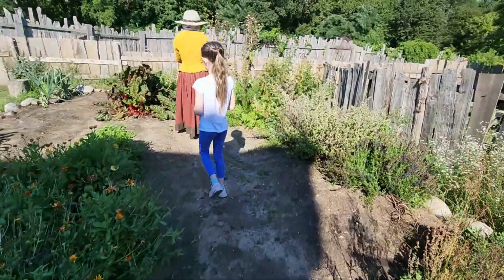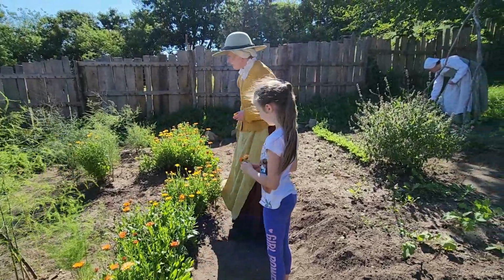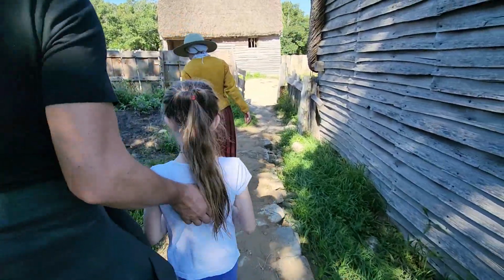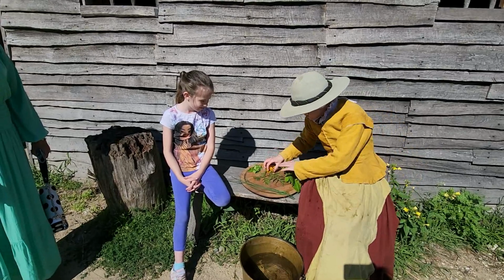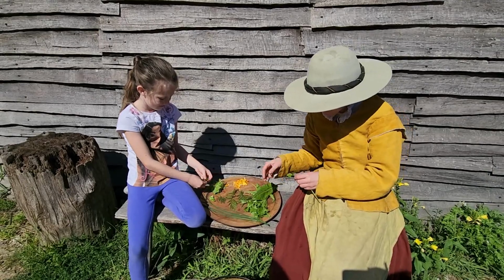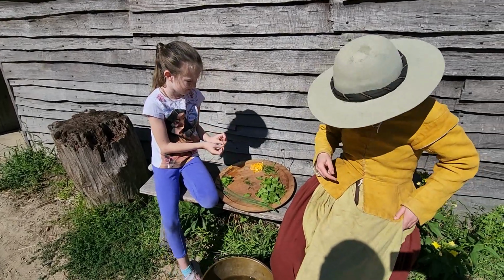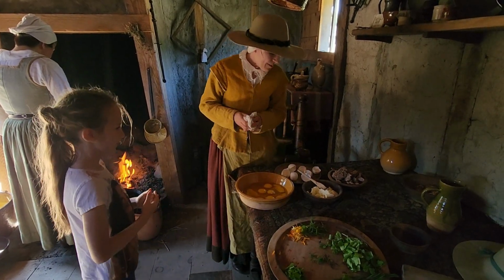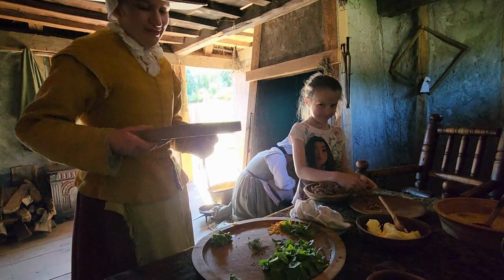Inaras Adventures: How to Cook in the 1600s!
Welcome to Inara's Adventures!

I got to spend my Labor Weekend 2022 in Massachusetts! My parents took me through Boston, Salem, Plymouth & Cape Cod! It was an amazing trip, full of adventure and history!

In this video - I am in Plimouth Village, settled in 1620 & I am learning how they lived & prepared food! It was so much fun collecting herbs & preparing them!

Due to the amount of time it took to prepare food, we were not able to stay and enjoy what we were making, but it was a lot of fun getting to prepare it and learn how people lived back in 1620!

Fun Side note my mom read while were there - If records are accurate, I am the 13th (I think thats right) Great Granddaught of John Alden Sr, one of the orignal signers of the Mayflower Pact!!

Thank you again for watching my Cooking in the 1600s Video!